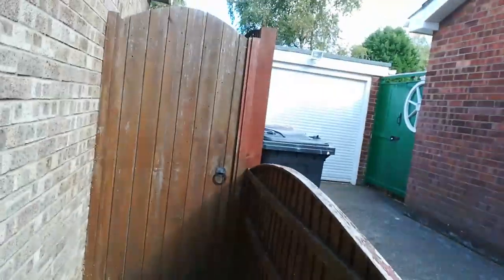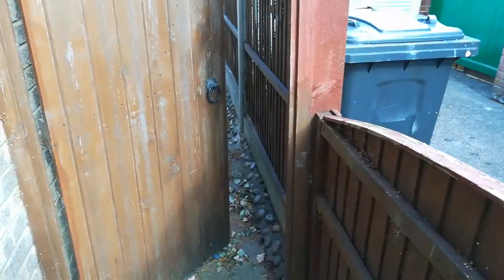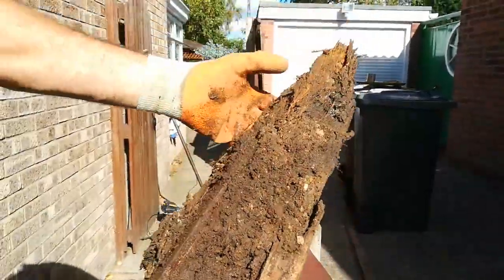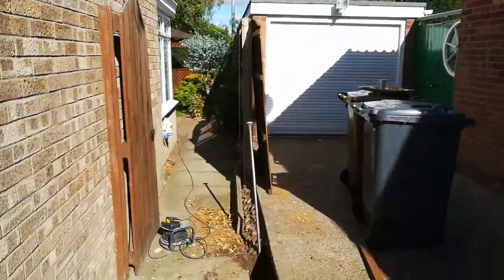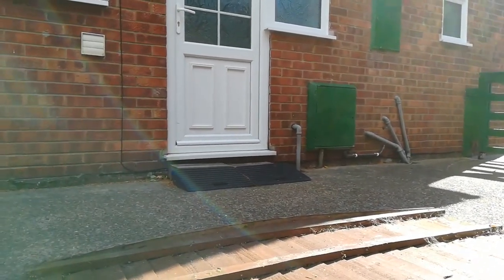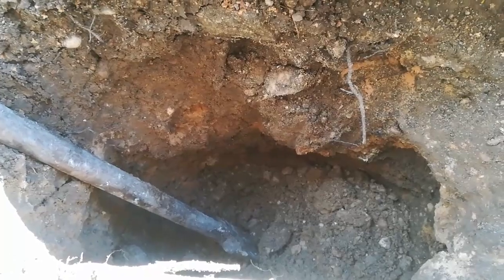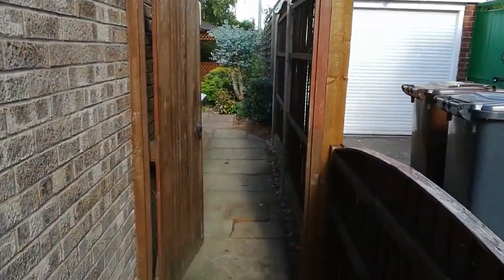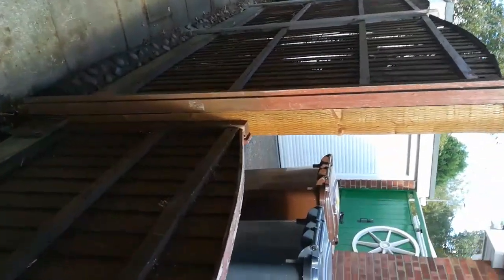Replacing a gate post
Thought I'd take advantage of having to replace a gate/fence post and recorded it.

I have had to cut it down due to the fact it was over half hour long